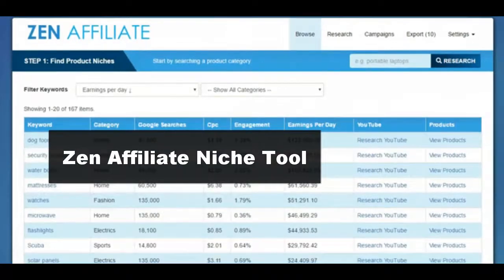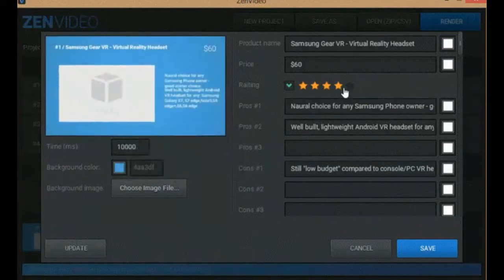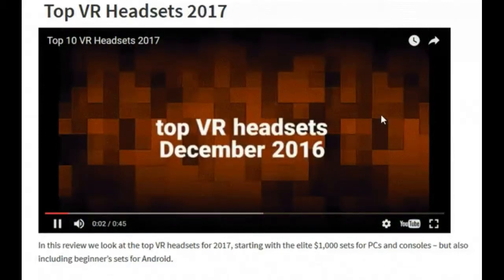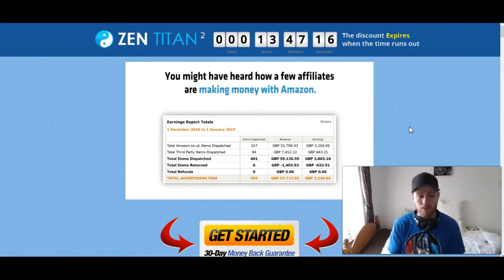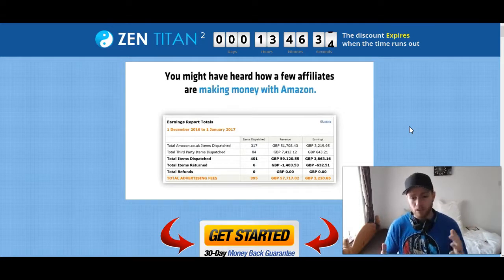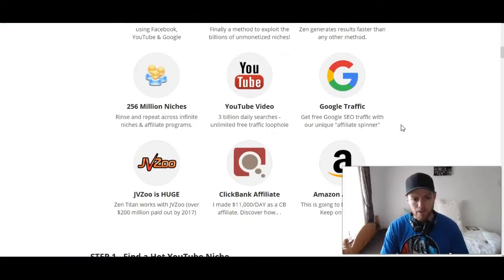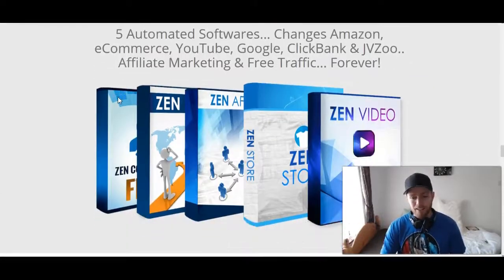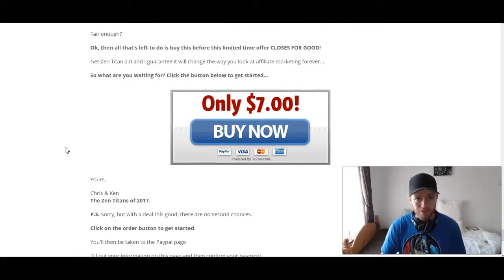Zen Titan 2.0 Review - Software Does The Work For You!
Zen Titan 2.0 Review! Bank Amazon/Clickbank commissions with step-by-step DFY Software!

About Zen Titan 2.0

Zen Titan is a software & training package focused on YouTube and Amazon. Make money promoting Amazon and Clickbank product using 100% FREE YouTube/Google SEO traffic.

The software automatically creates videos and articles for keywords like "top lightweight laptops 2017"... so you get free traffic from both YouTube & Google for that keyword, then turn it into affiliate commissions!

Zen Titan 2.0 automates the ENTIRE process... from product/niche selection... to video creation... to website building.

The core package includes 5 completely NEW software tools.

Together these combine make money with Amazon/Clickbank with free Youtube and SEP traffic!

STEP 1 - Browse our "Zen Niches" database and pick from over 100 niches that get huge free searches on YouTube
STEP 4 - Import this campaign file into the "Zen Video" software to create your video review -- Free YouTube traffic
STEP 6 - Browse our "Zen Keywords" database which is filled with thousands of keywords to rank Zen websites & videos

It's the easiest way to get free traffic from YouTube, and turn it into Amazon/ClickBank/JVZoo commissions!

Searched Used To Find This Video